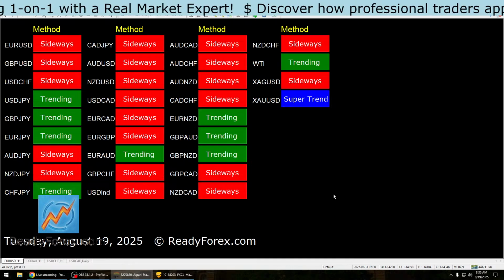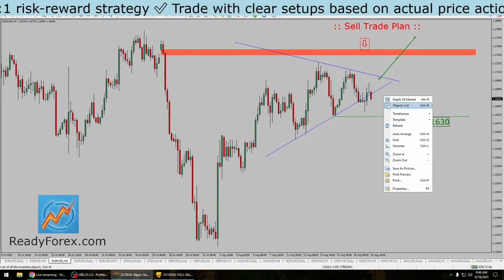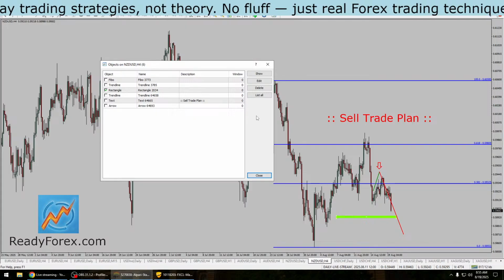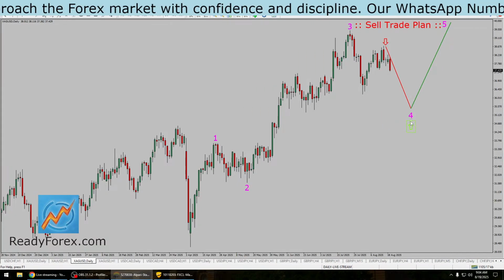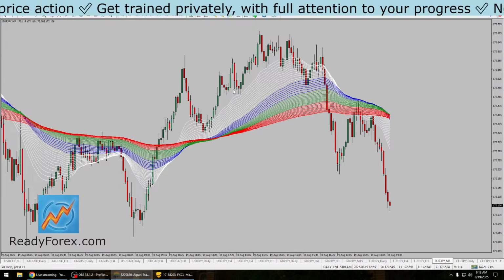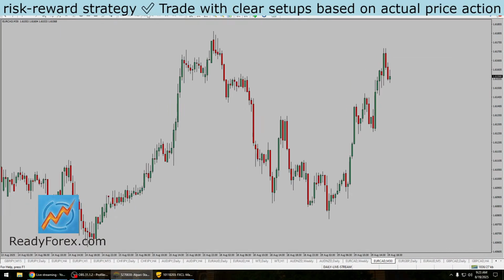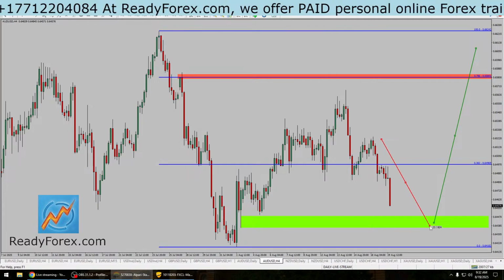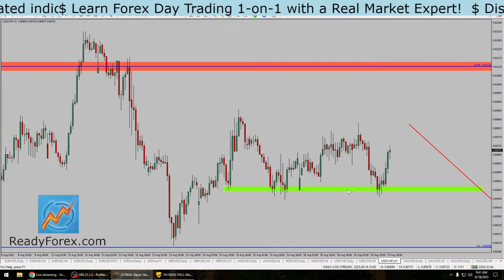Live Elliott Wave Analysis | Forex Forecast | New York Forex Session | August 19 2025